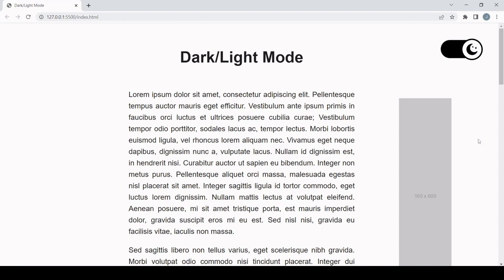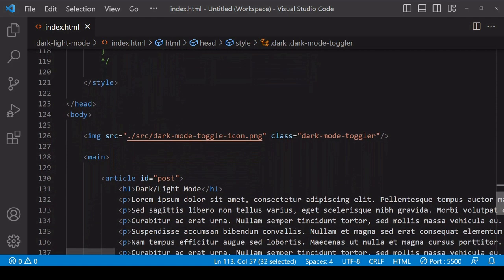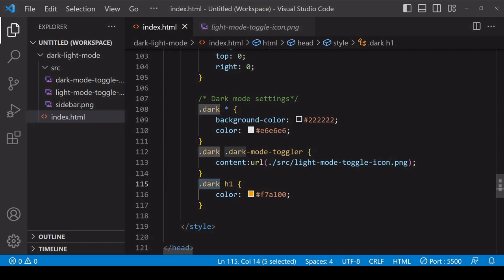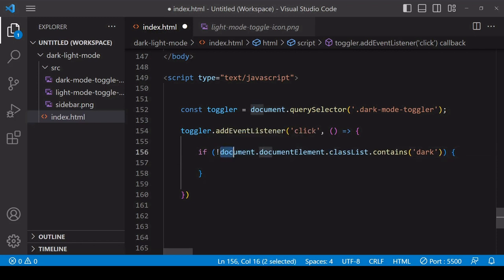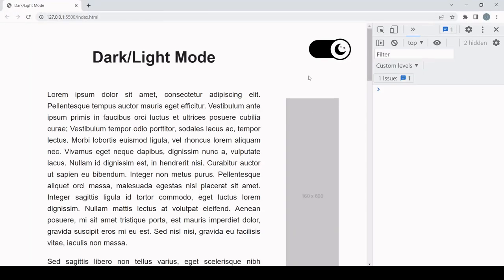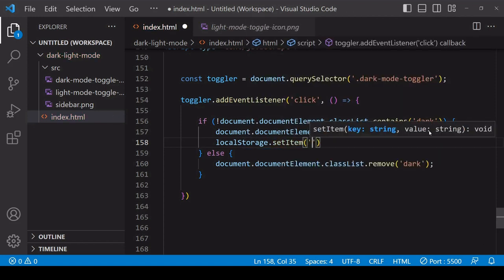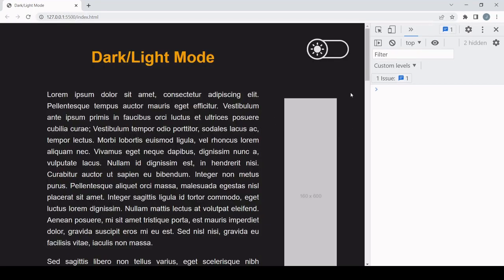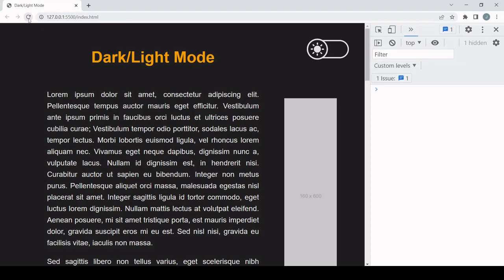Dark Mode with CSS and JavaScript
This web development tutorial shows you how to add darkmode toggling to a web page using CSS and JavaScript.